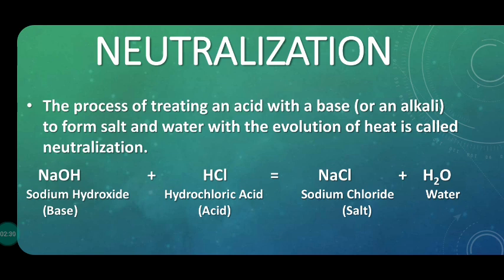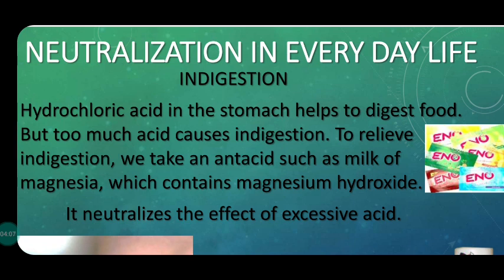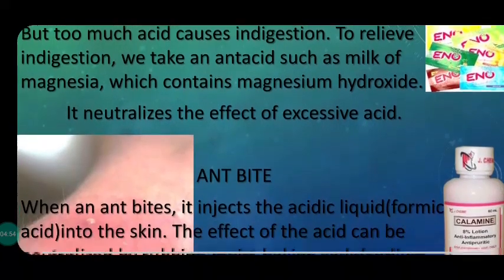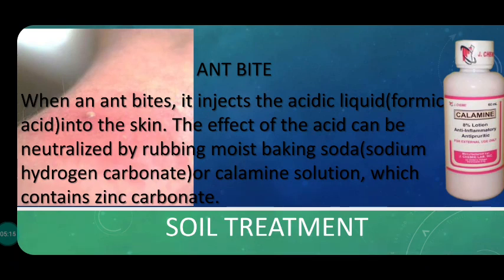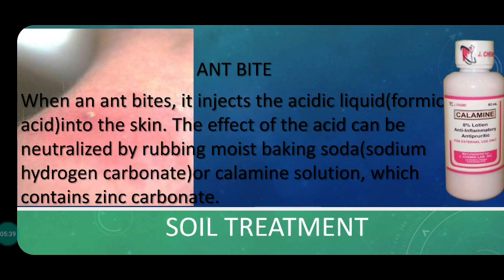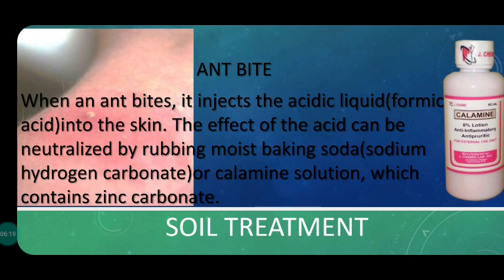CBSE SCIENCE class 7 chap 5 part 3